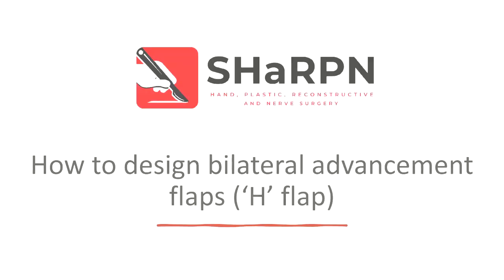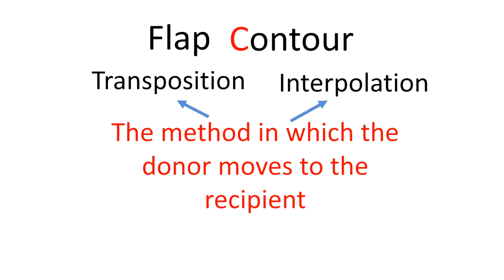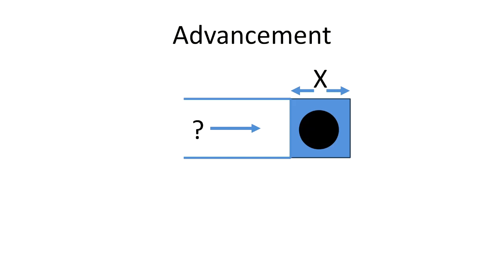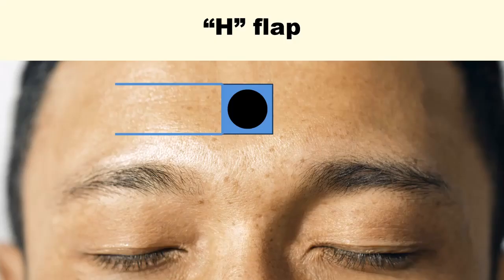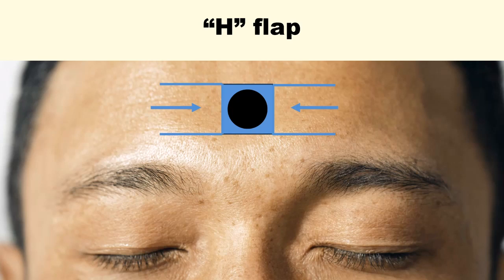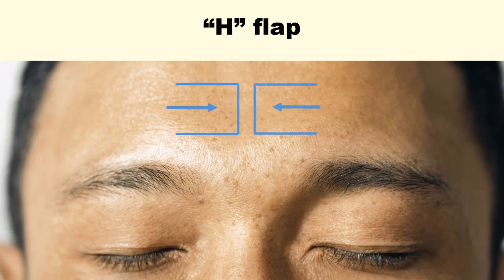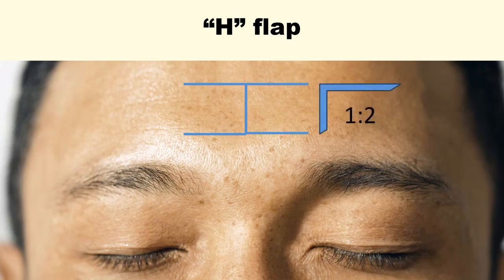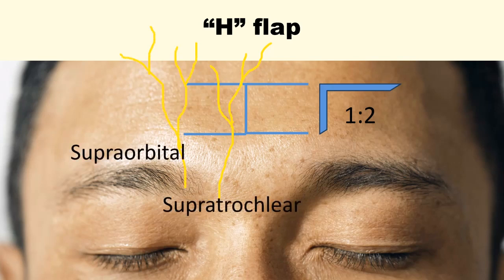How to design double opposing advancement flaps (H flap)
A step-by-step instructional animation on how to design double opposing flaps ( 'H' flap ) along with the nuances and tips on what to say in exams to ensure higher order thinking.

Mr. Samuel George MBChB, MSc, FRCS(Plast.), MFSTEd, Dip Hand Surg (Br.)
Consultant Plastic, Hand and Peripheral Nerve Surgeon
Birmingham Hand Centre
Queen Elizabeth Hospital Birmingham